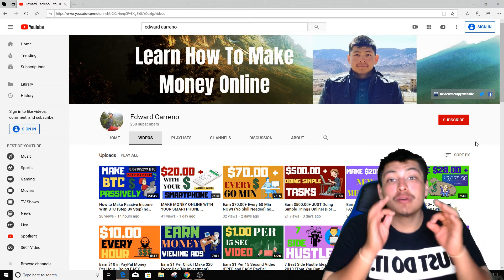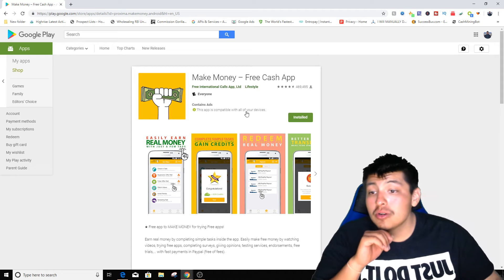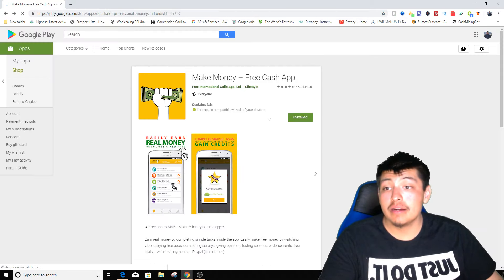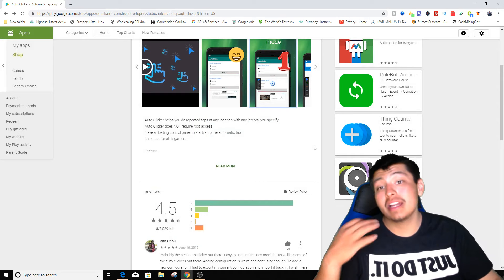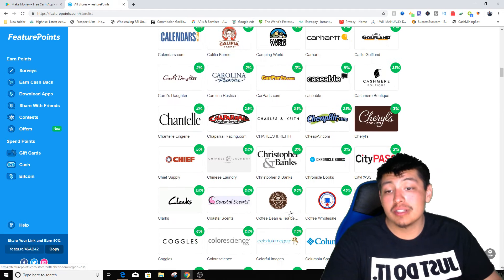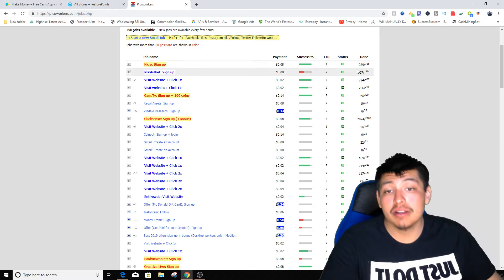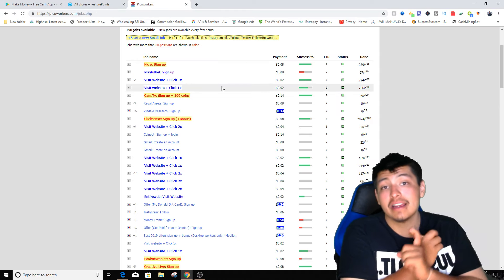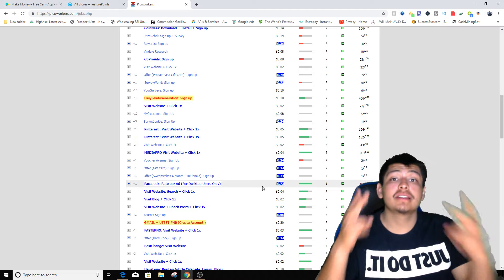Earn $6.00+ Every Min Right NOW?! (*CRAZY* Make Money Online Tactic!) how to make money online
- Script writing
- Video editing
- Voiceover
- Thumbnail creation

Edward Carreno